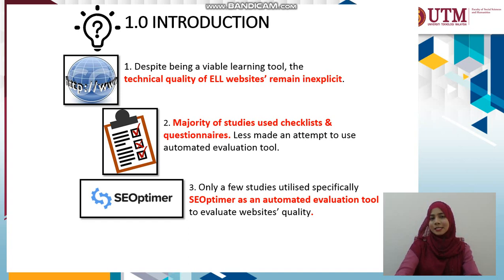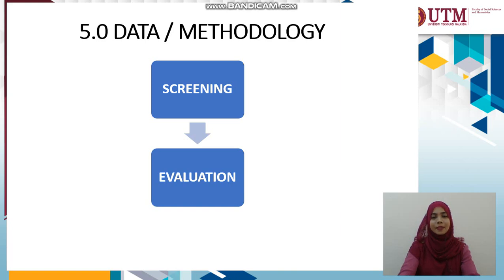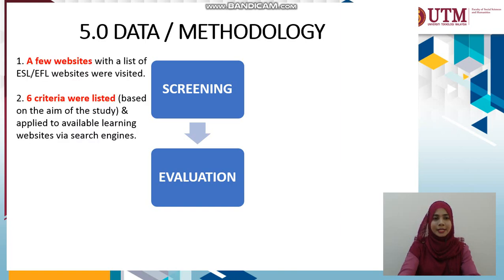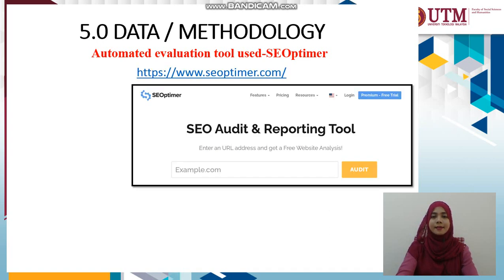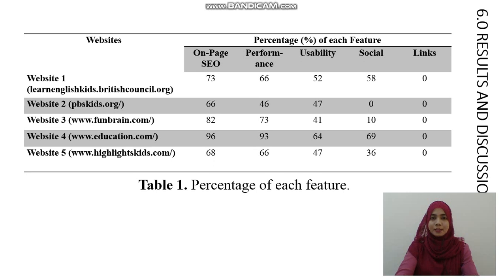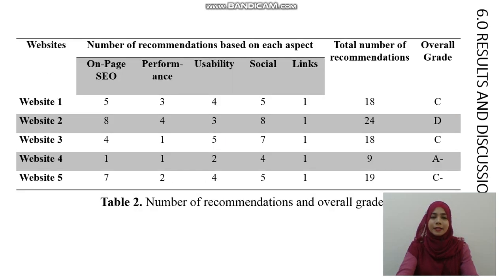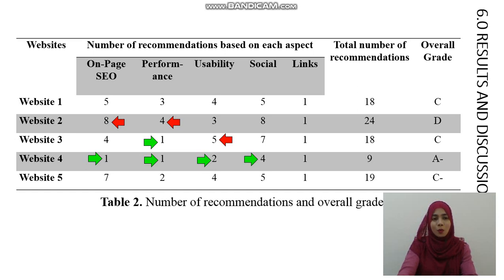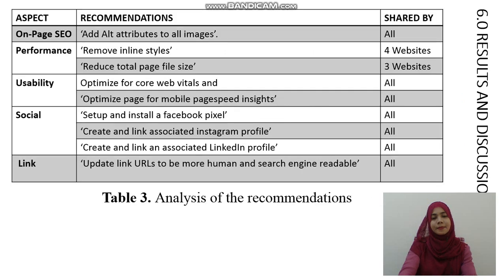123-105 NUR ANISA BT IBRAHIM GANI